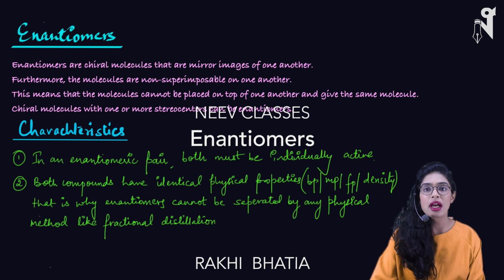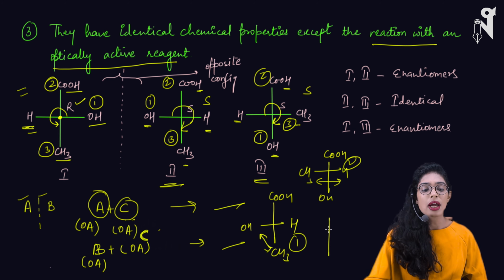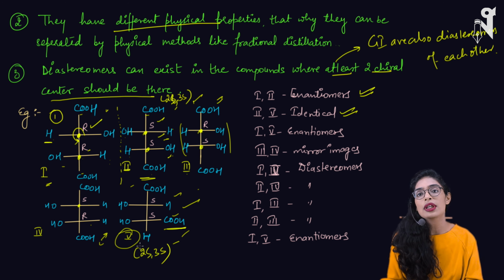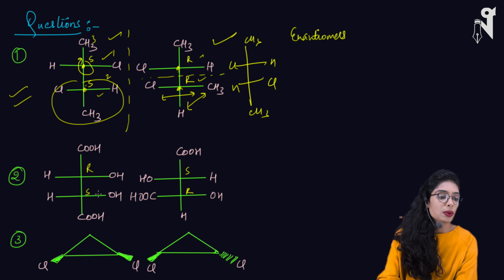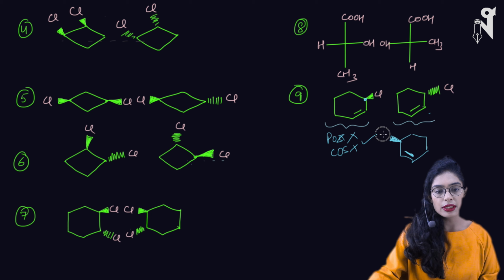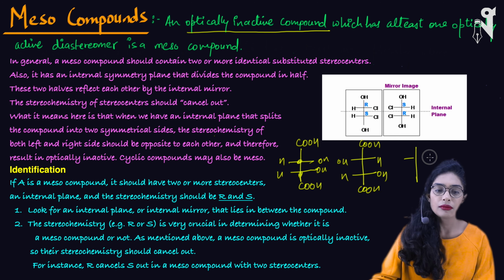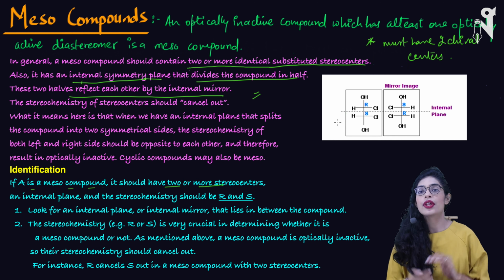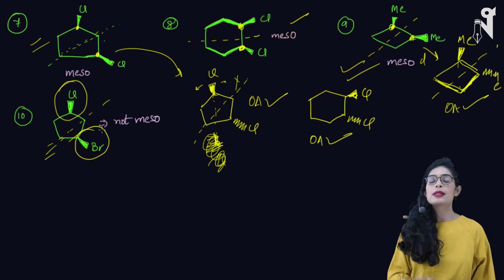Enantiomers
Neev Classes